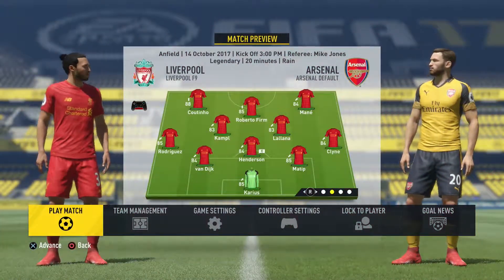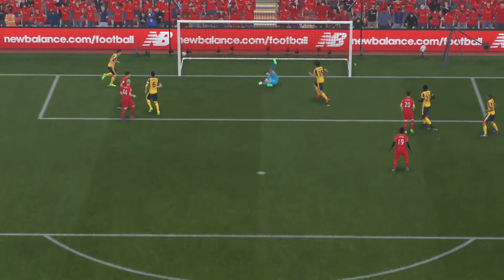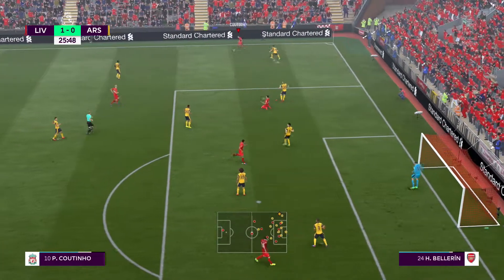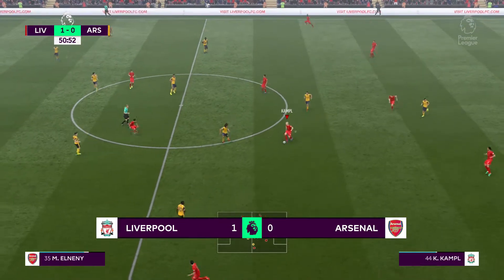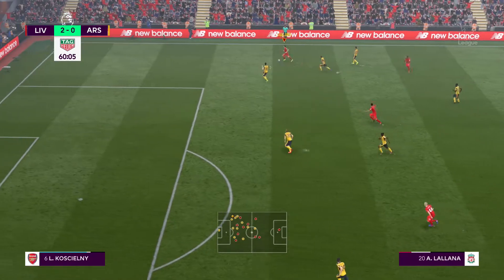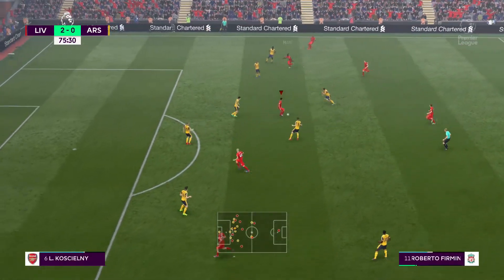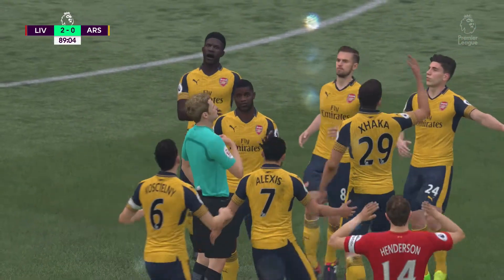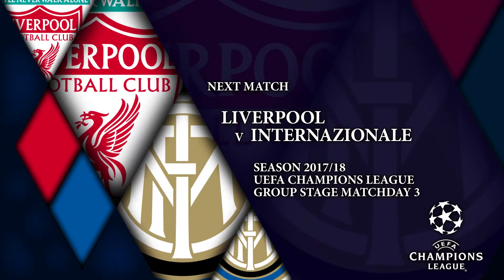FIFA17 LIVERPOOL Career #62 v ARSENAL MANUAL CONTROLS & LEGENDARY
against LEGENDARY difficulty & no sliders
20 mins halves & normal speed settings